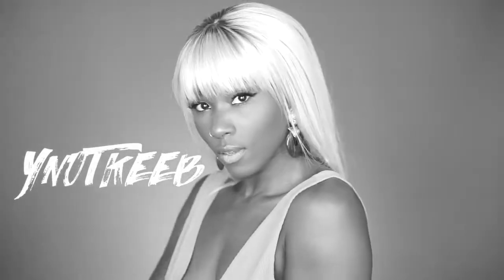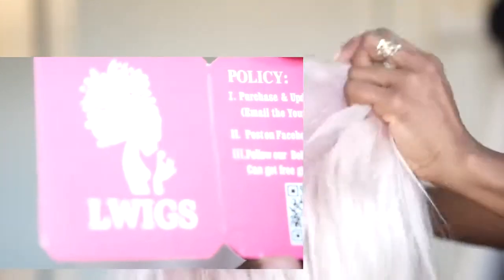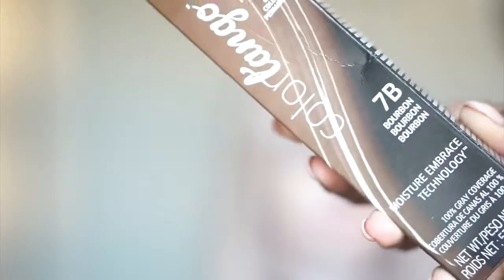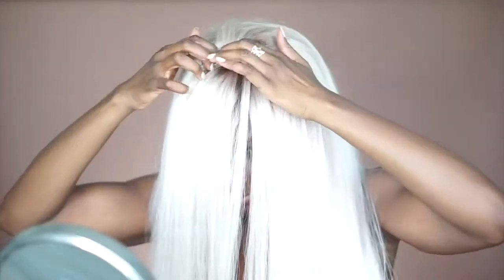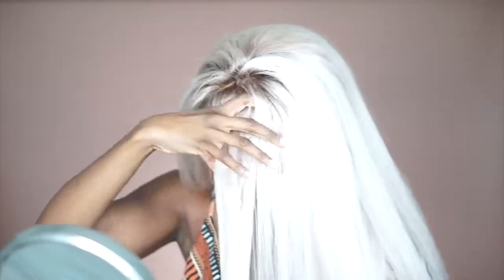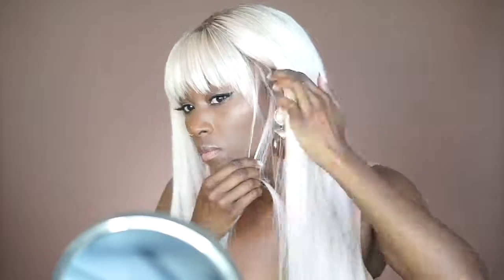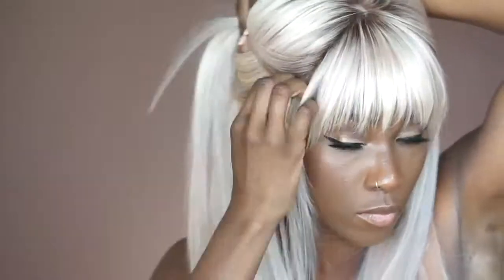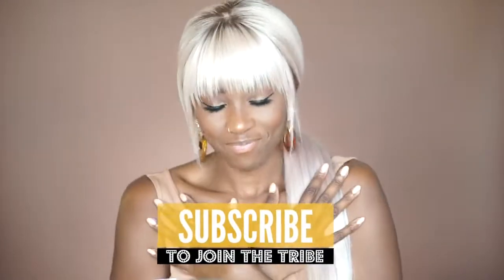Platinum Grey Color Lace wig With bangs from Lwigs com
Lwigs Graduation Season Sale:
$15 Off Over $189, Code: GD15
$35 Off Over $289, Code: GD35
$75 Off Over $489, Code: GD75

Wig info:
Hair Number: Lwigs103
Style: Silky straight
Hair Color: Platinum Grey
Hair Length: 18in
Wig Density: 180%
Hairline: Pre-plucked
Baby hair: Around